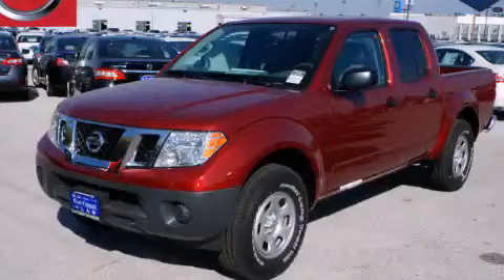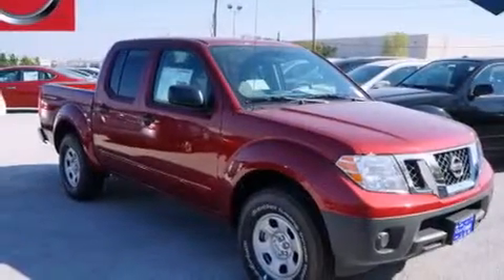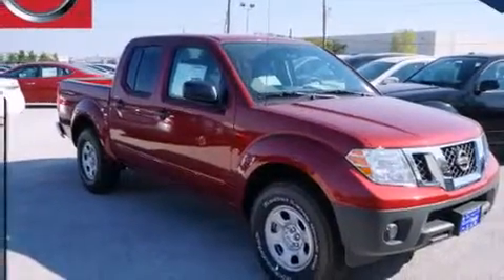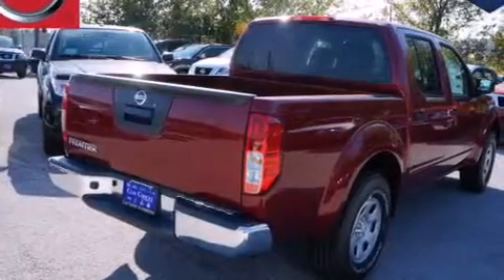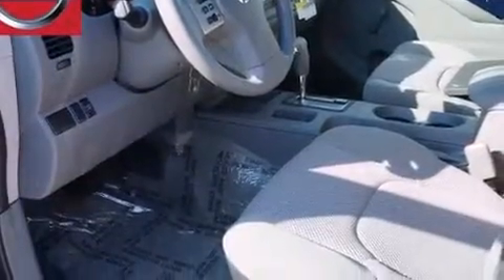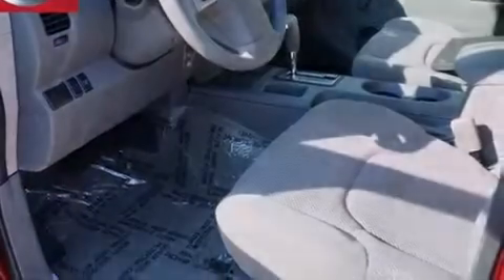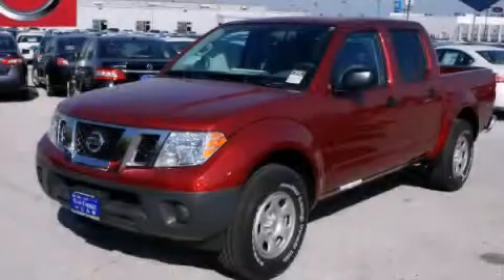2015 Nissan Frontier Dallas TX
We've been honored to serve the Dallas TX area , we promise that your experience at our dealership will exceed your expectations ! Year : 2015 Make : Nissan Model : Frontier Engine : 4.0L DOHC V6 Engine Trans . : Automatic Clay Cooley - Nissan 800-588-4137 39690 LBJ FREEWAY Dallas , TX 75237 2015 Nissan Frontier Dallas TX